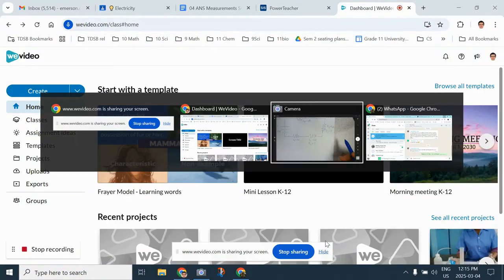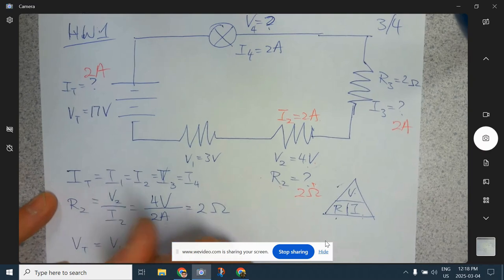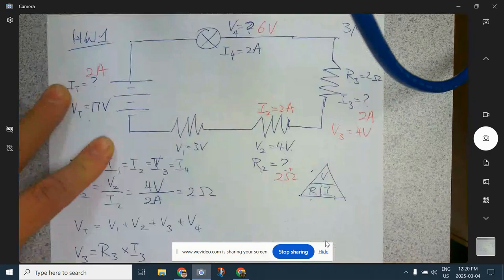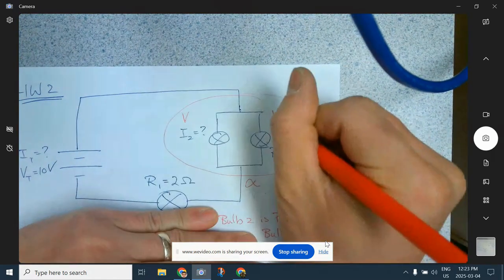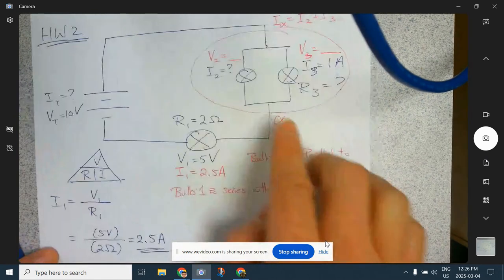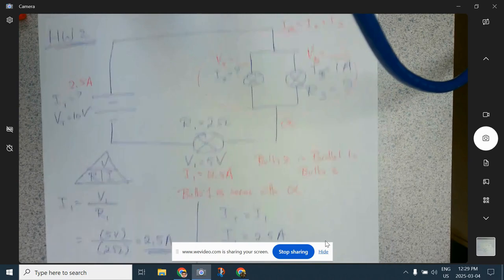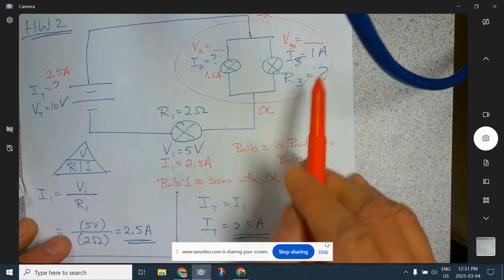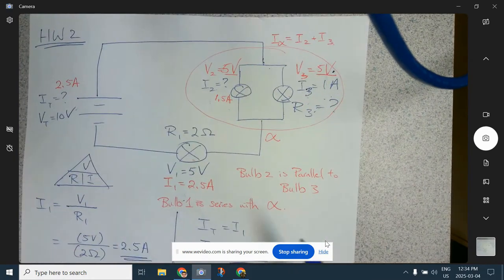V, I and R for series and parallel circuits (Hw answer 3/4)